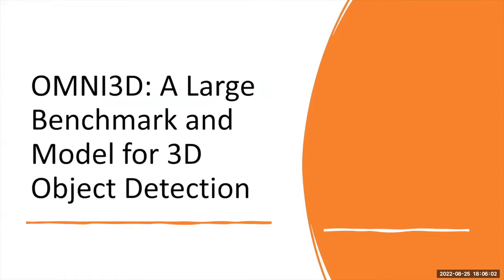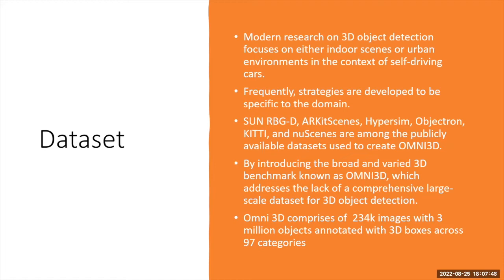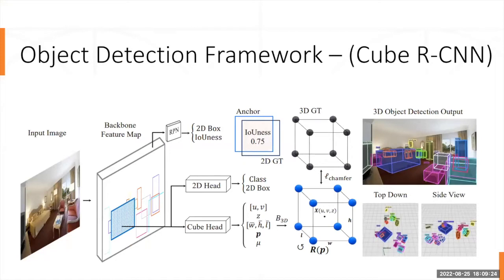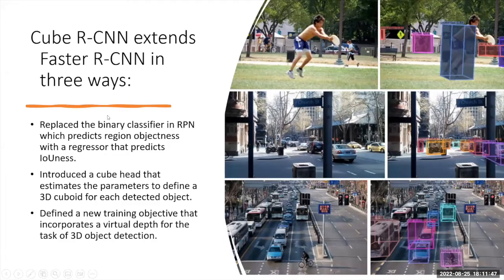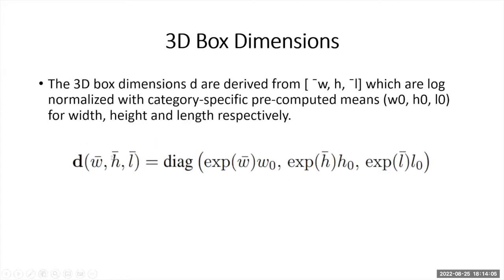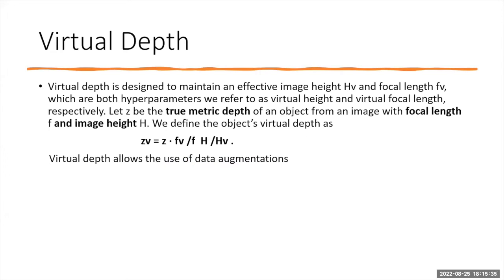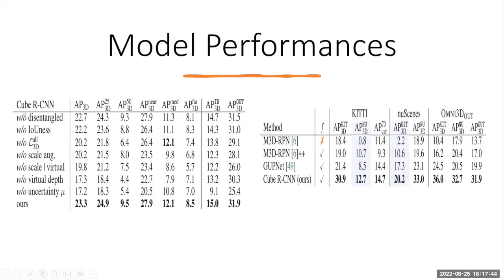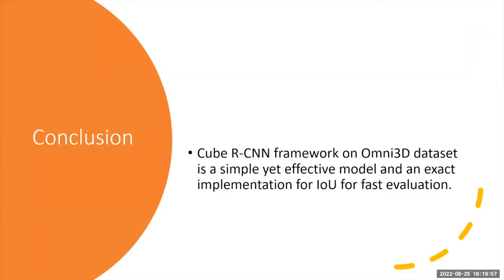Fellowship: OMNI3DA, Large Benchmark and Model for 3D Object Detection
Paper by: Garrick Brazil, Julian Straub, Nikhila Ravi, Justin Johnson, Georgia Gkioxari
Launchpad brings cutting-edge technologies and AI applications to organizations, to learn more about our products and services check
Abstract: Recognizing scenes and objects in 3D from a single image is a longstanding goal of computer vision with applications in robotics and AR/VR. For 2D recognition, large datasets and scalable solutions have led to unprecedented advances. In 3D, existing benchmarks are small in size and approaches specialize in few object categories and specific domains, e.g. urban driving scenes. Motivated by the success of 2D recognition, we revisit the task of 3D object detection by introducing a large benchmark, called Omni3D. Omni3D re-purposes and combines existing datasets resulting in 234k images annotated with more than 3 million instances and 97 categories.3D detection at such scale is challenging due to variations in camera intrinsics and the rich diversity of scene and object types. We propose a model, called Cube R-CNN, designed to generalize across camera and scene types with a unified approach. We show that Cube R-CNN outperforms prior works on the larger Omni3D and existing benchmarks. Finally, we prove that Omni3D is a powerful dataset for 3D object recognition, show that it improves single-dataset performance and can accelerate learning on new smaller datasets via pre-training.